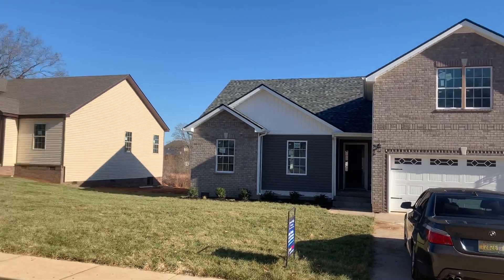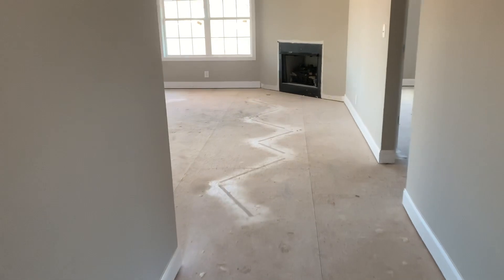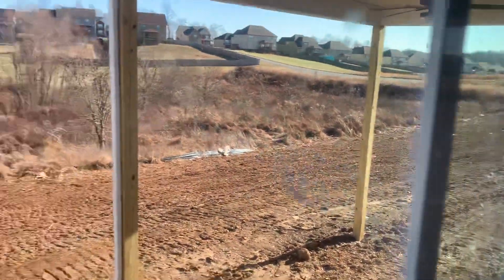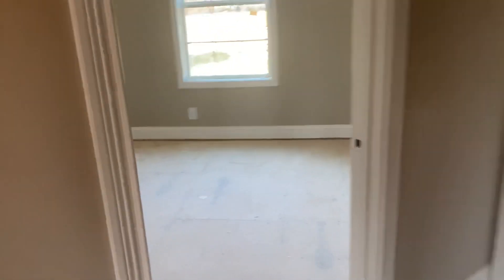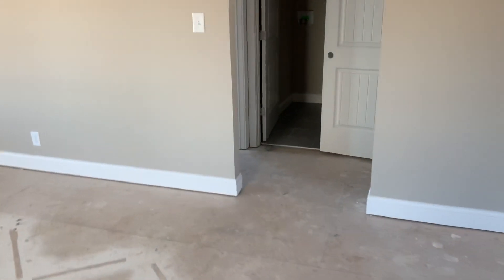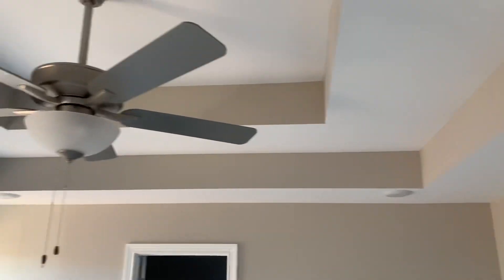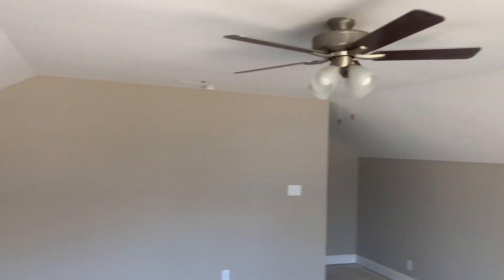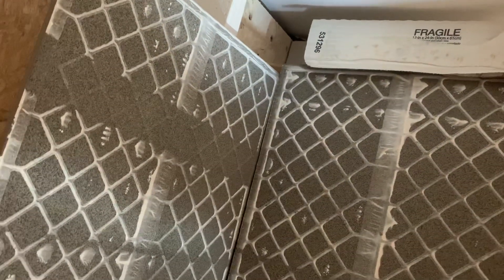268 Timber Creek